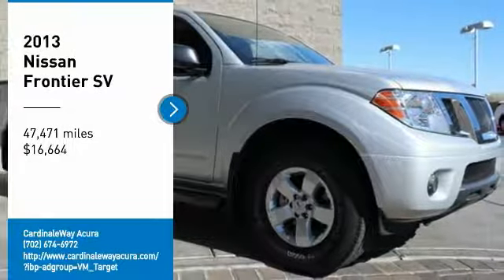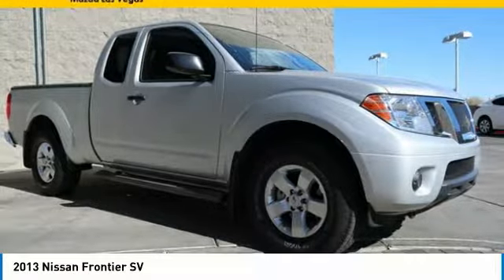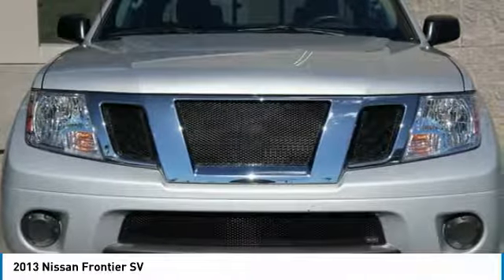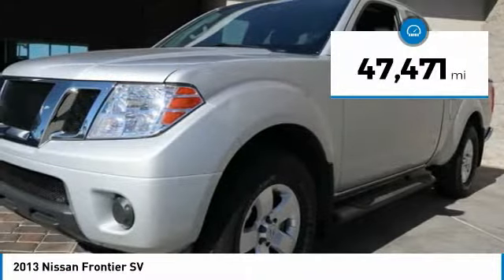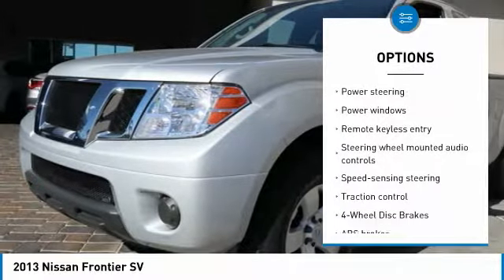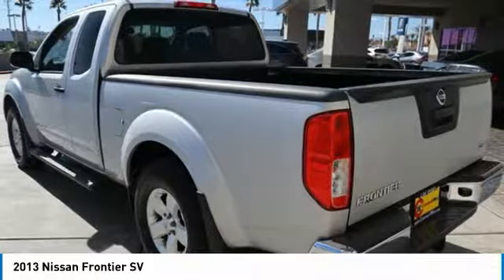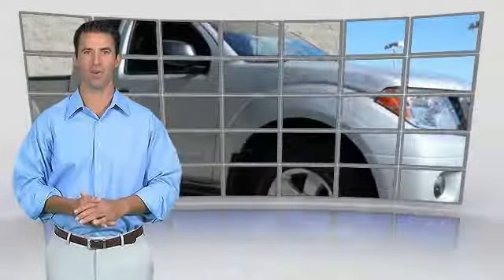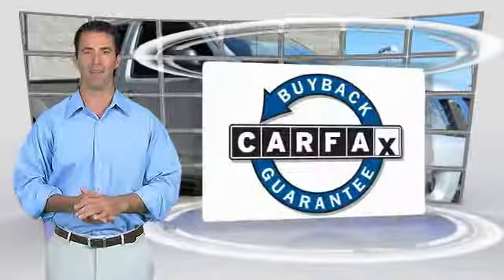2013 Nissan Frontier Las Vegas NV MJ579A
2013 Nissan Frontier SV

CardinaleWay Acura
7000 West Sahara Ave

CARFAX One-Owner. Clean CARFAX. 2013 Nissan Frontier SV RWD 6-Speed Manual with Overdrive 4.0L V6 DOHC  Recent Arrival!   Reviews:      Sturdy chassis; strong V6; easy-to-use cabin controls; stout bed lining and tie-down points; agile handling. Source: Edmunds  Vehicle price and availability are subject to change without notice.